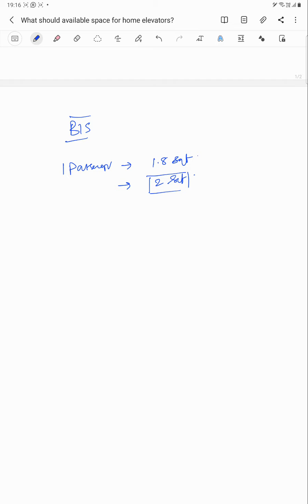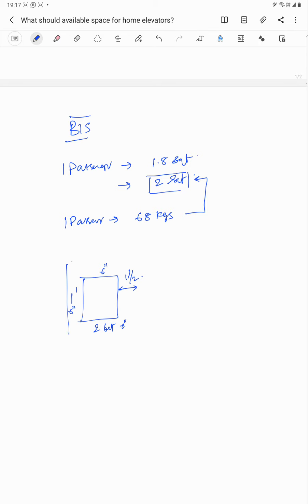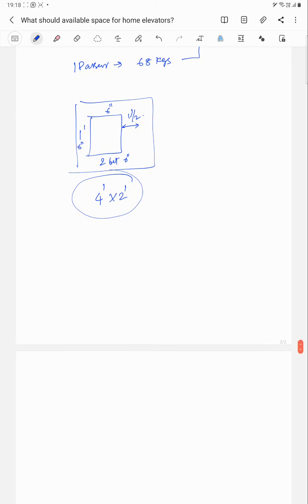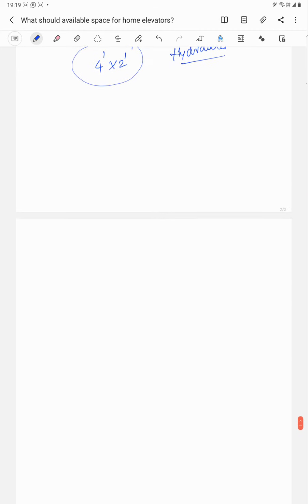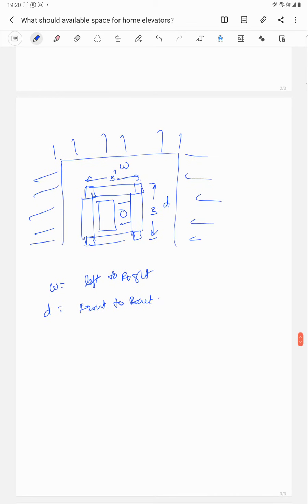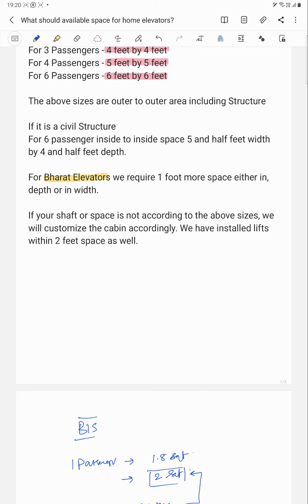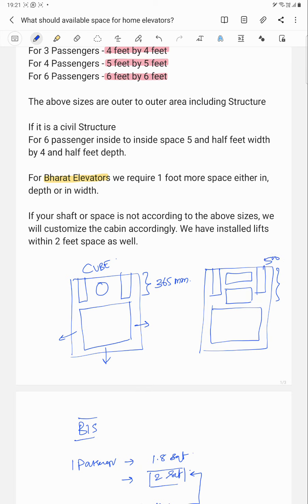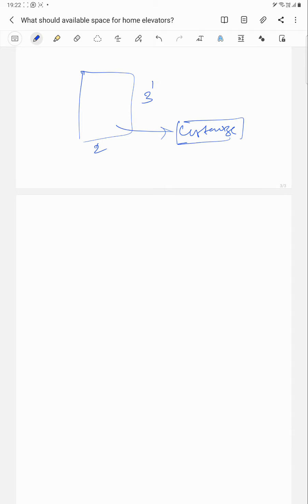What should be the space required to install a home elevator?